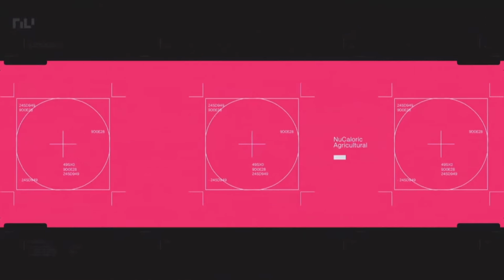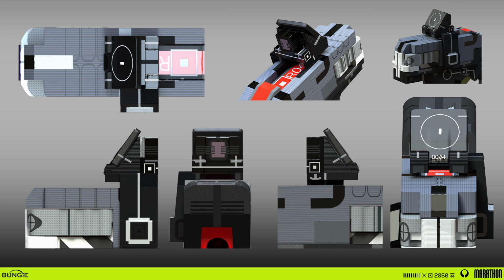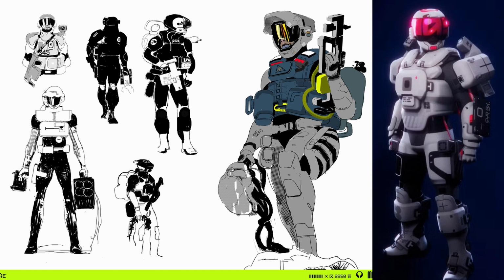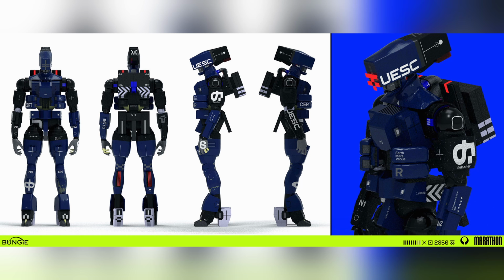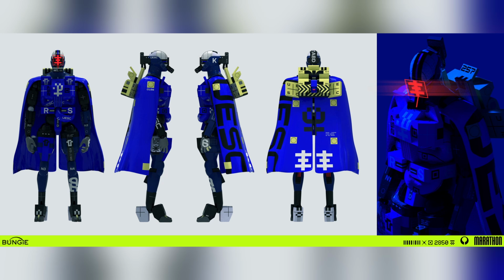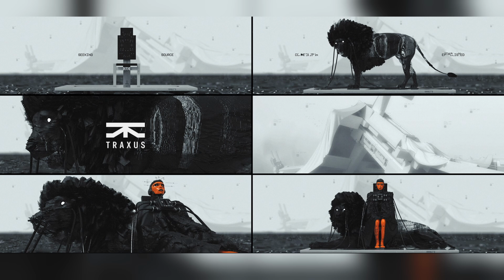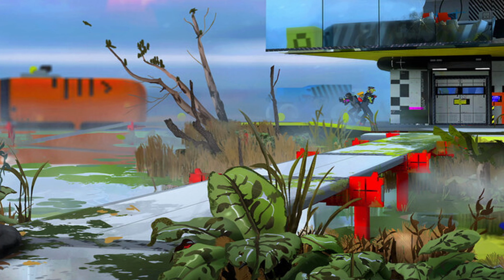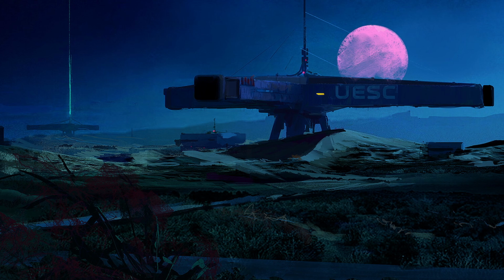Exploring Marathon’s Massive Concept Art Drop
Marathon just shared so many amazing concept art posts from so many different artists. It was blast going through some of my highlights, but there are too many artworks to cover in one video. Might eventually do a part 2 if theres enough interest, let me know your thoughts and favorite artworks below.

All art shown is owned by their respective artists and Bungie Studios unless otherwise stated.

Timestamps:

0:00 Intro
00:58 Weapons
3:58 Characters
7:51 Enemies
12:55 Faction Agents
14:43 Environments
19:05 Outro